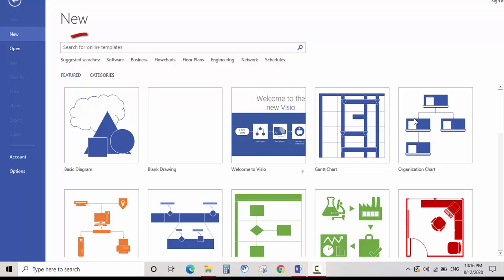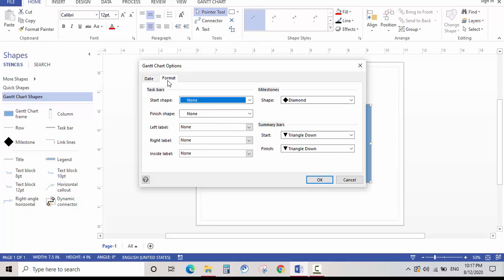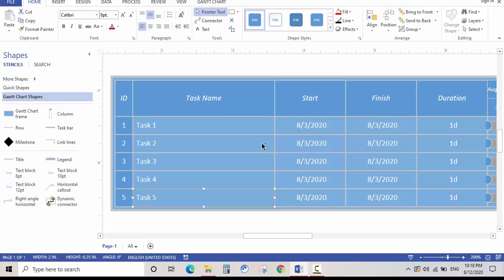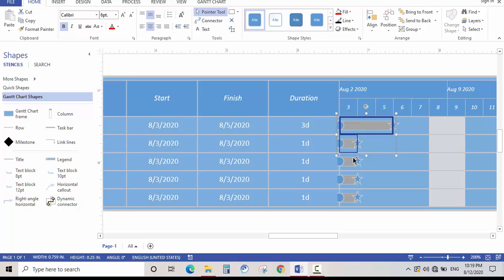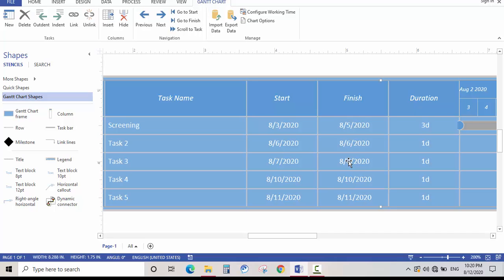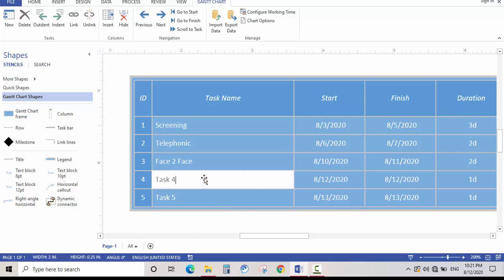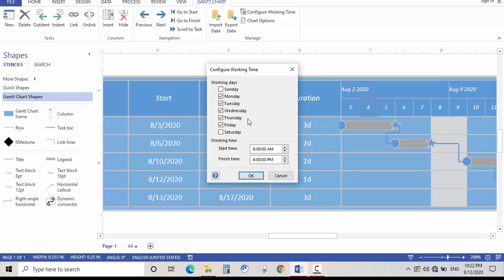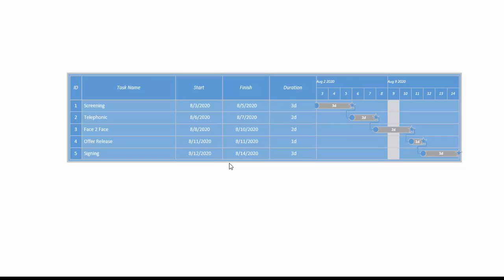How to create Gantt Charts in Microsoft Visio | Gantt chart Tutorial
In this video, you'll get a functional introduction to Visio by learning to create Gantt charts. This is an important tool used by Project managers for many decades and the fact that this hasn't been replaced by any other chart is simply the reason you should know how to create a Gantt chart.